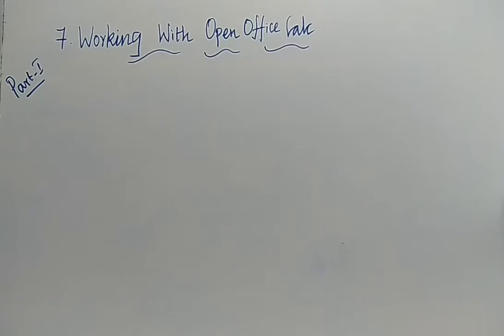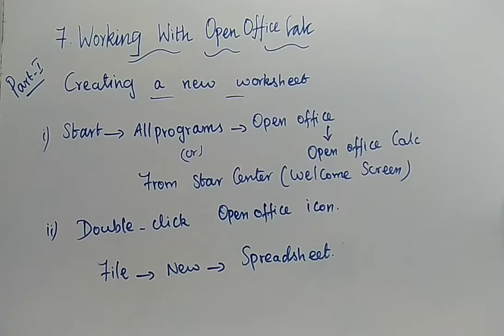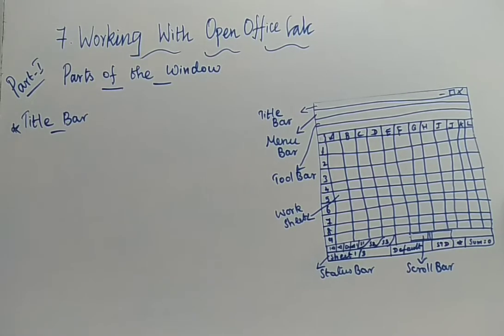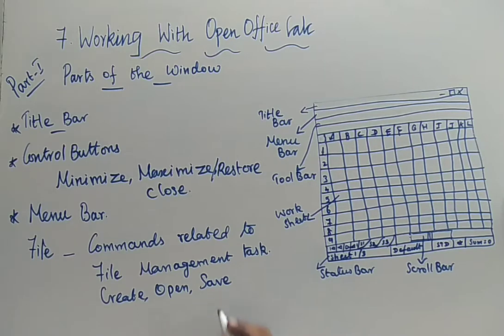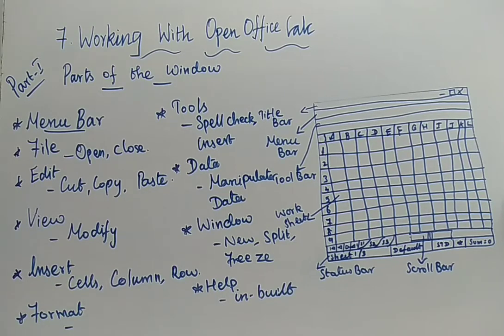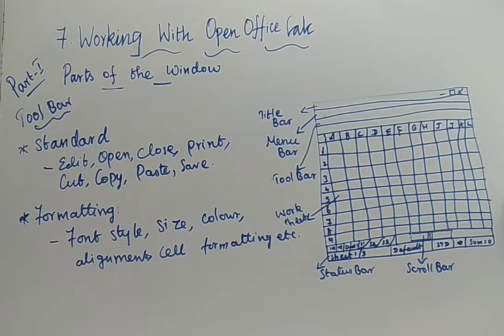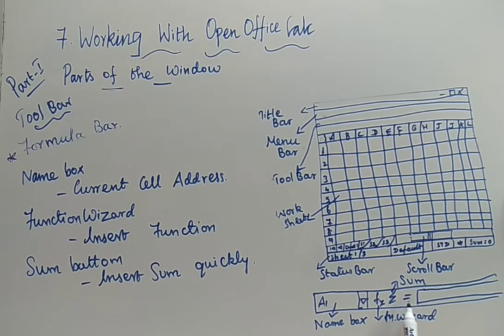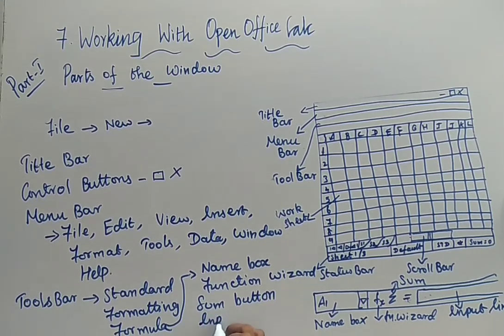Class 11 Computer Applications Chapter 7 (Part 2)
Parts of OpenOffice Calc Window